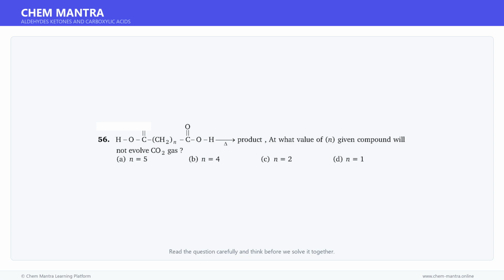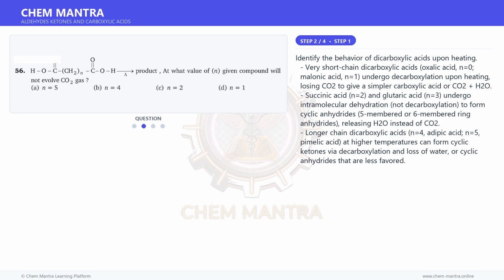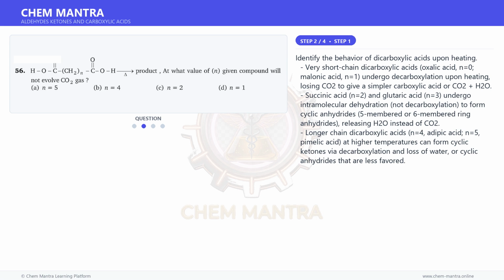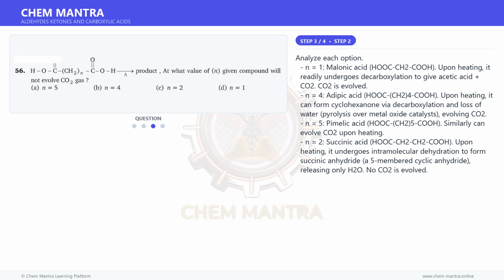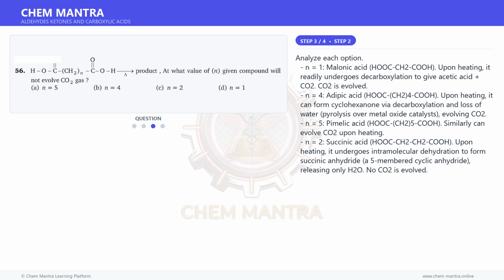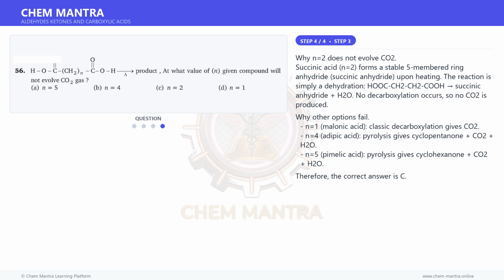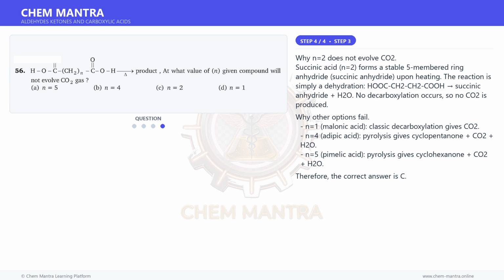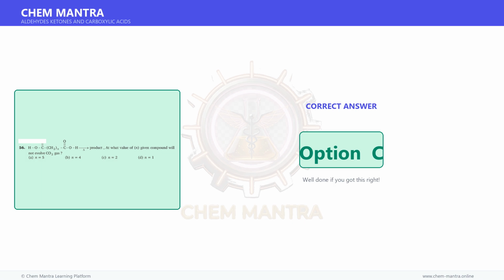When a dicarboxylic acid (alkanedioic acid | Aldehydes Ketones & Acids | JEE Chemistry | Chem Mantra